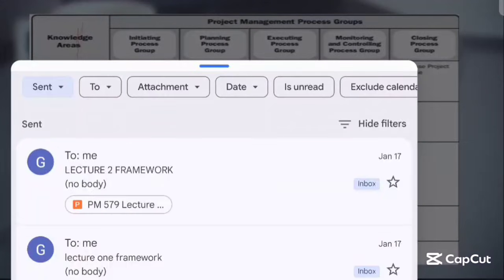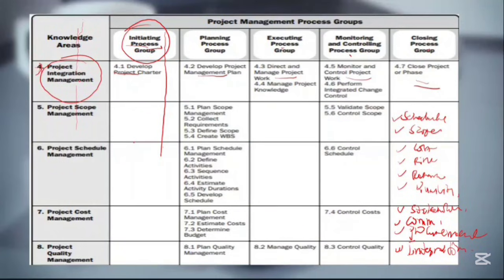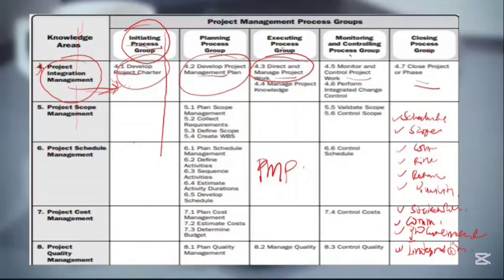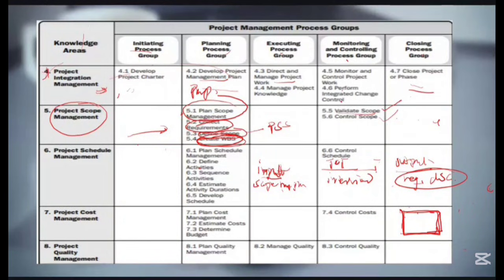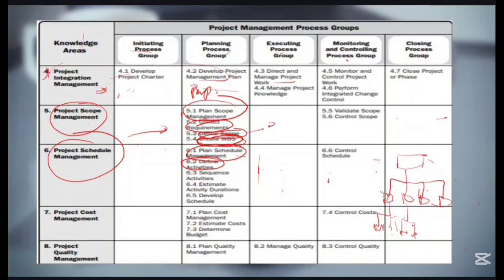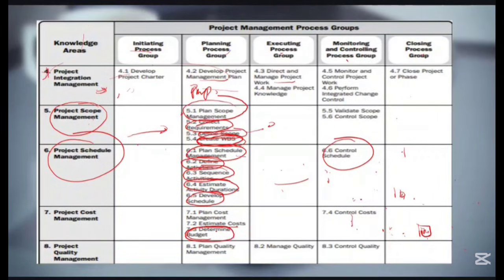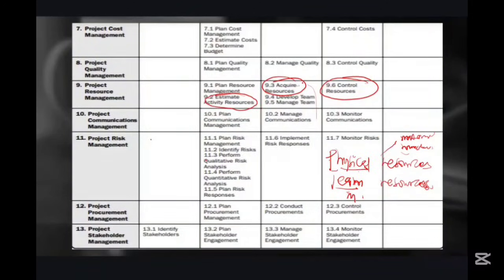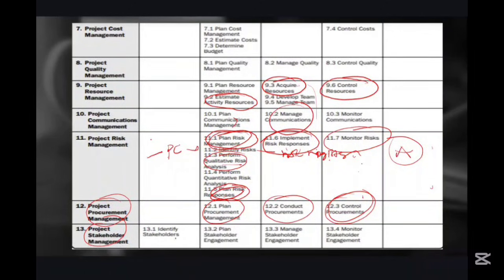Understanding the 10 PM Knowledge Areas & 49 Project Management Processes | PMP Made Easy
This video series explains the 10 Project Management Knowledge Areas and the 49 Project Management Processes, broken into four clear parts:
• Integration Management
• Scope Management
• Schedule, Cost, Quality & Resource Management
• Communication Management
Designed to make PMBOK® concepts simple and practical for PMP exam candidates, project managers, and students.